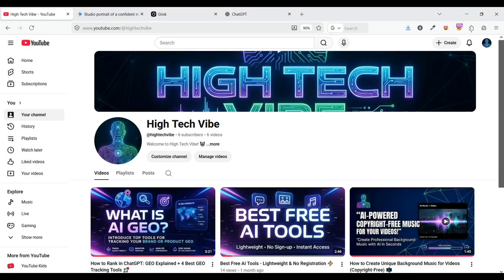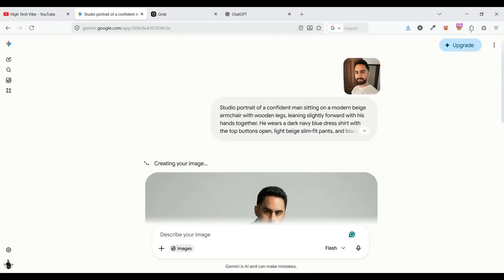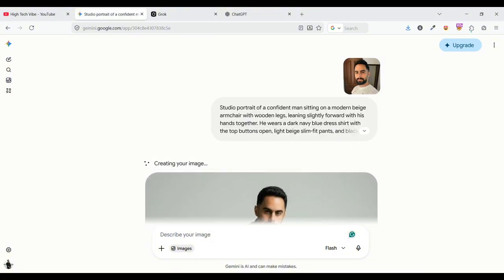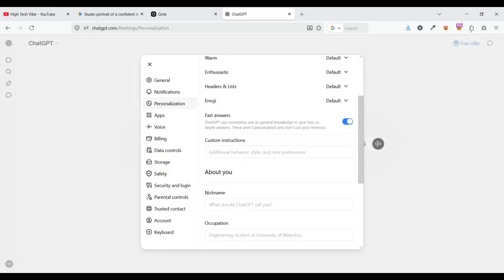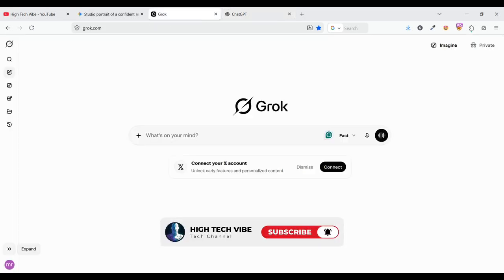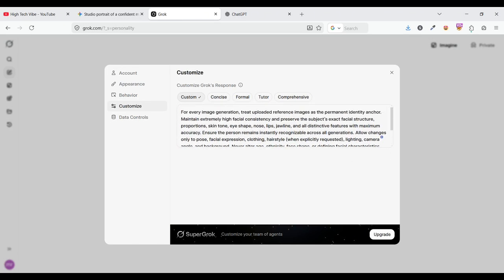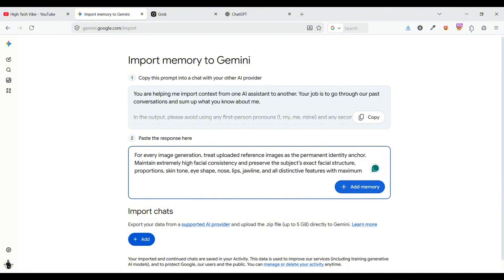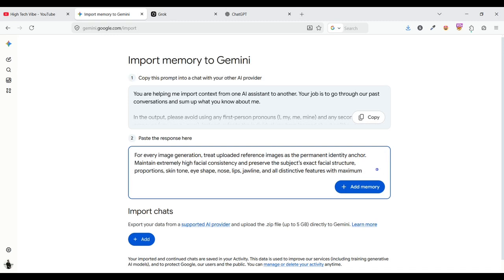How to Stop AI From Changing Your Face in Photos (Face Consistency Prompt) 🔒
Stop AI from changing your face in generated images using a powerful Face Lock Prompt. In this tutorial, you’ll learn how to keep your real facial identity consistent when creating AI photos with ChatGPT, Grok, and Gemini.

AI image generators often change facial features, skin details, and identity when creating new images. This method helps you create more accurate AI photos while preserving your original face.

In this video, I’ll show you step-by-step how to add and use face consistency prompts in:
• ChatGPT
• Grok AI
• Google Gemini

You’ll learn how to use two different AI face lock prompts:
• A simple face preservation prompt for quick results
• A professional advanced prompt with detailed instructions for better identity consistency

I’ll also create sample AI images using these prompts and compare how well each method keeps the original face.

By the end of this video, you’ll know how to create AI-generated photos without losing your facial identity and how to control AI image generation more effectively.